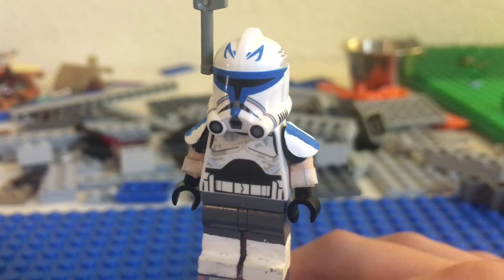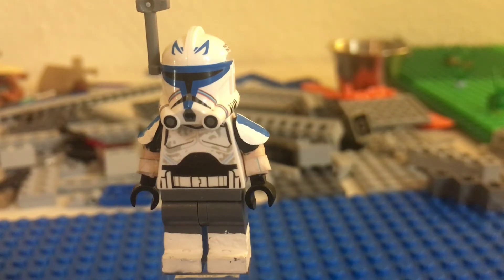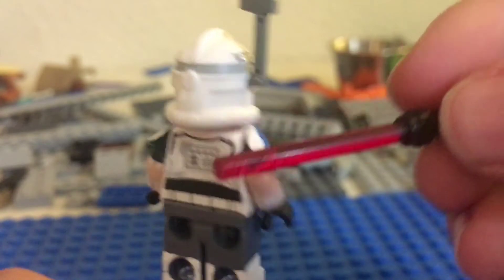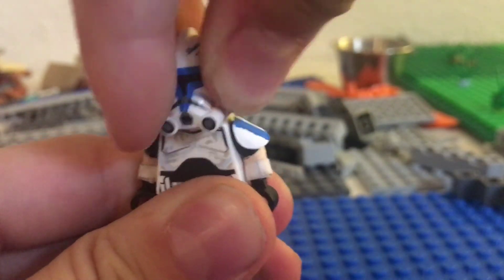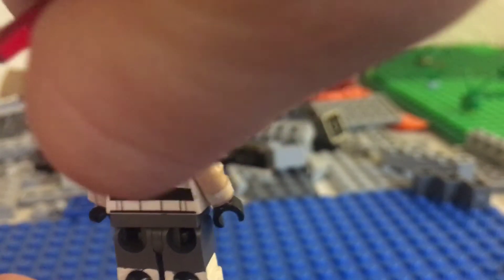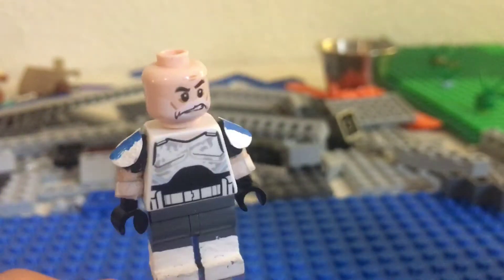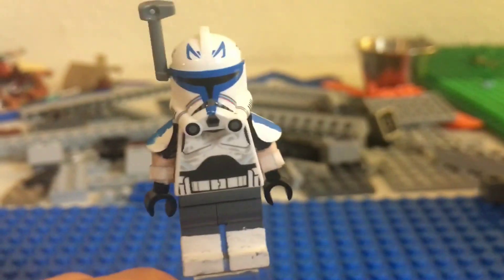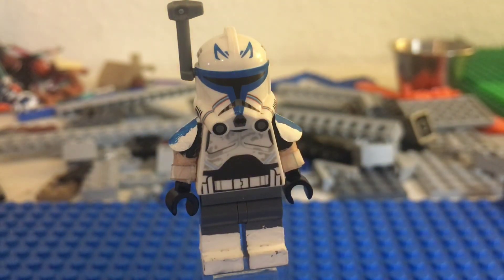Custom Lego old captain rex